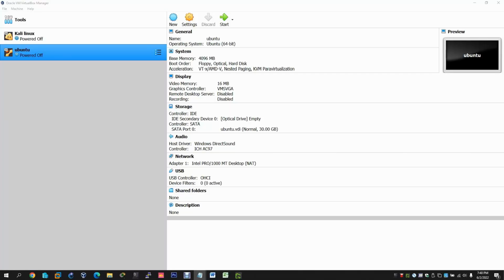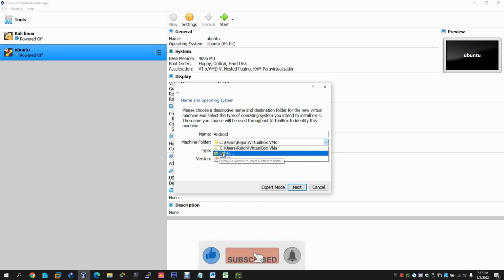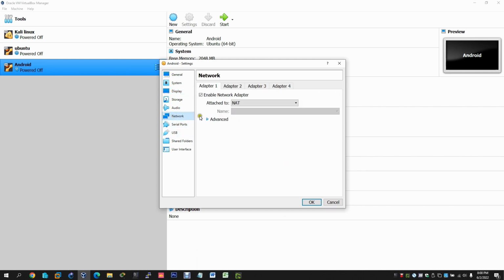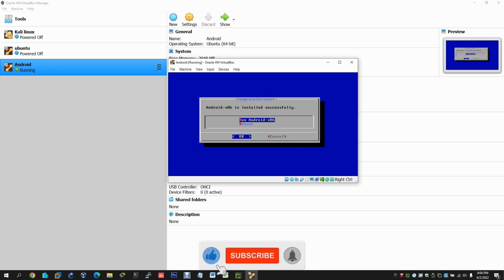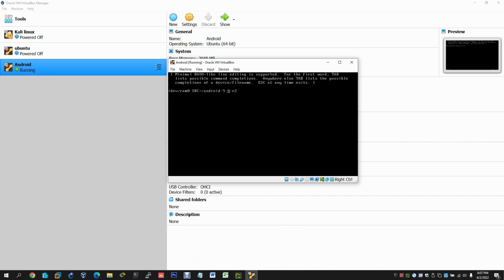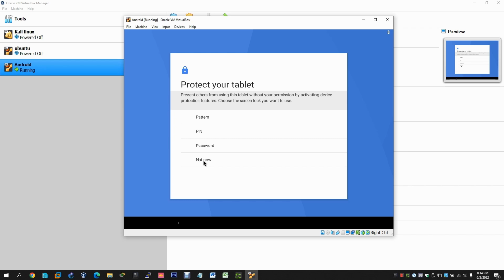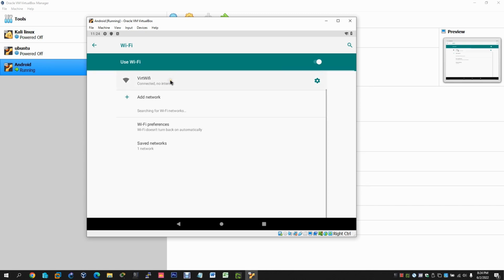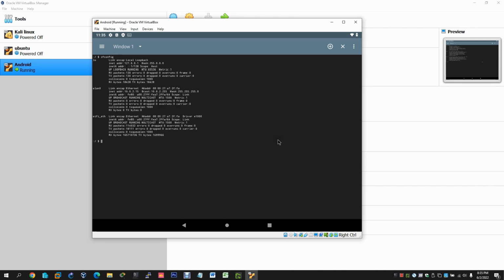Best Way to Install Android on PC or Laptop RIGHT NOW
Android OS is a mobile operating system that runs mostly on smartphones and tablets and is based on Linux.

The Android platform consists of a web browser, a GUI, an operating system built on the Linux kernel, and downloadable end-user apps. The operating system was designed to work on reasonably priced phones with traditional numeric keypads, even though the first Android demonstrations included a generic QWERTY smartphone with a huge VGA screen.

Since Android was made available under the Apache v2 open source license, several OS variants for other gadgets, such game consoles and digital cameras, can be created. Google Maps, YouTube, Google Chrome, and Gmail are among the proprietary apps that are preinstalled on Android handsets.

Udemy course: Active Directory Pentesting with Kali Linux Practical Lab

Looking for the best way to install Android on a PC or laptop? This guide covers how to run Android on Windows, using Android emulators, Android x86, and more!

🔹 What You’ll Learn in This Android Installation Guide:
✅ How to install Android on a PC or laptop (Windows 10/11)
✅ Best Android OS for PC – PrimeOS, Bliss OS, Phoenix OS & more
✅ Install Android x86 on Windows for a native experience
✅ Best Android emulator for PC – BlueStacks, LDPlayer, and more
✅ How to dual boot Android and Windows

🖥️ Why Install Android on Your PC?
Running Android on a laptop or desktop allows you to:
✅ Play Android games on a bigger screen 🎮
✅ Use Android apps without a phone 📱
✅ Turn your old PC into an Android device 💻
Are you looking for the Cybersecurity and Networking (CCNA) Classes? They're online, and classes run on Sunday and Saturday. Grab your opportunity.

Exclusive discounts are available for the first 10 individuals. Act quickly, as seats are limited!

Referral BONUS: $100